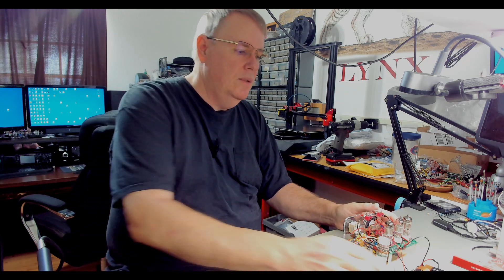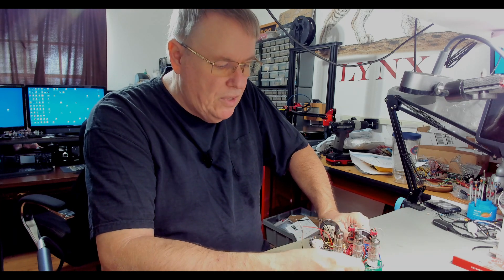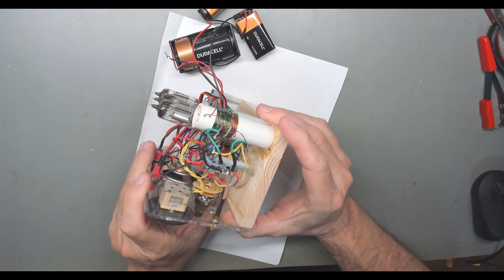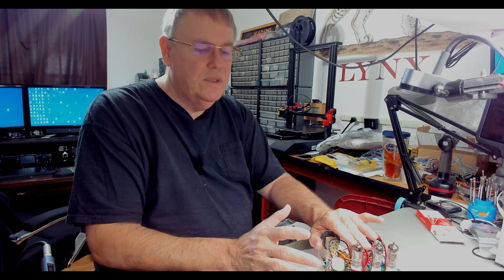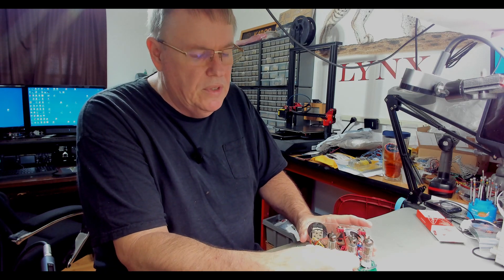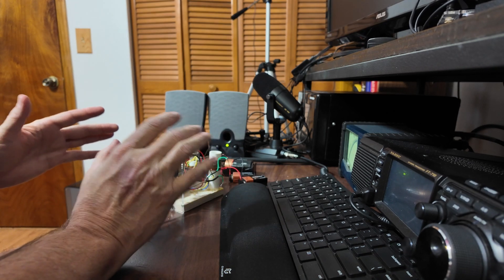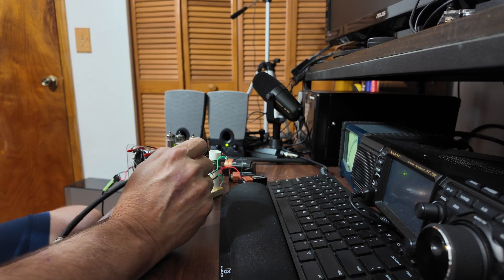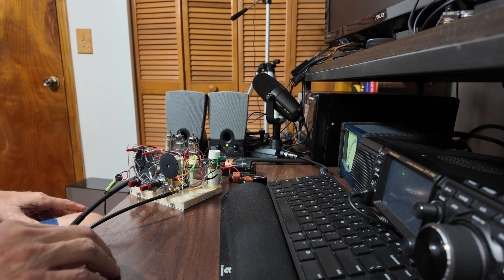Three Tube Regen Receiver Part III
Watch as I build a cheap Three Tube Shortwave Regen Receiver Kit and see the results! If you're into DIY projects and love shortwave radios, this video is for you. Discover how easy it is to build your own receiver and start listening to shortwave frequencies today!